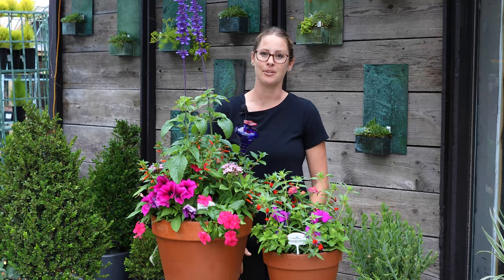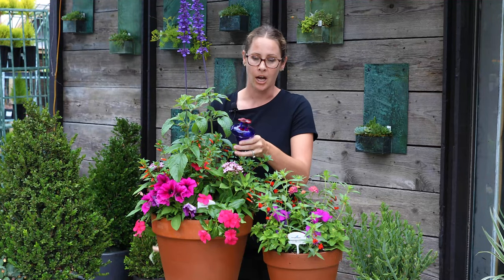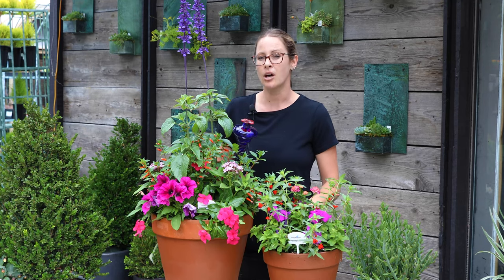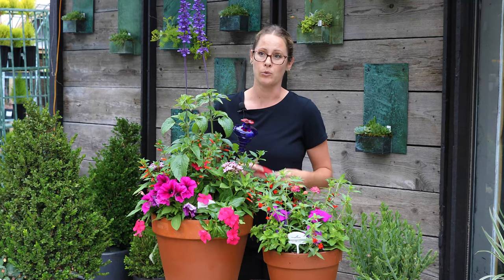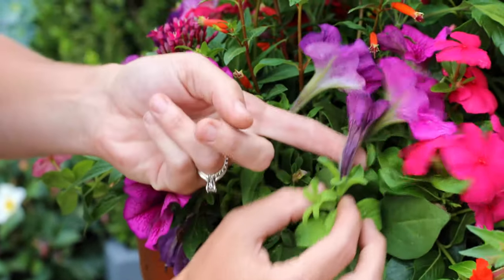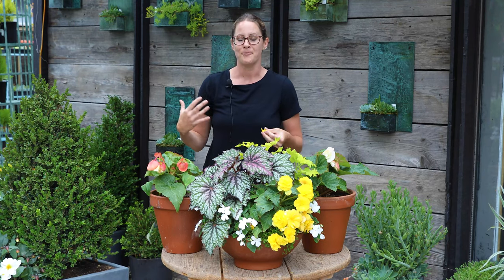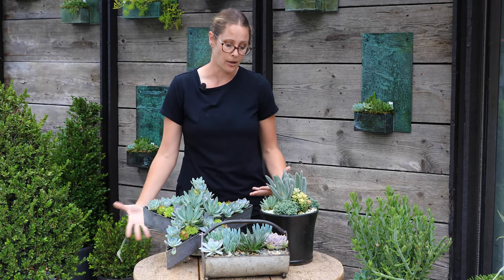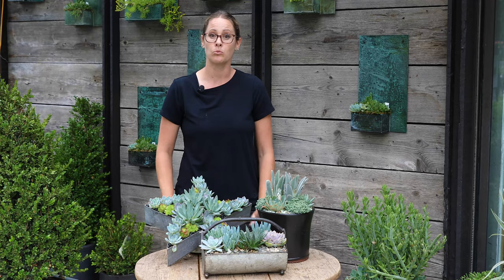Summer Outdoor Planted Containers Ideas with Onita Castillo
Learn from Our Team Lead Designer, Onita Castillo, how to add vibrant color and texture to your outdoor living space through outdoor planted containers. Watch as she shows options like Succulent Planted Containers, Hummingbird and Pollinator Planted Container Gardens, and Shady Area Planted Container Gardens.